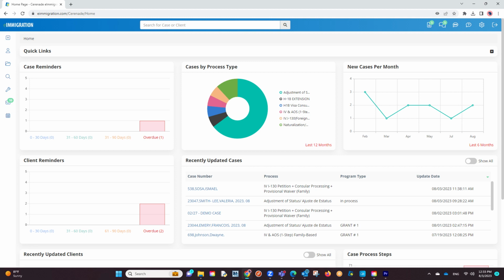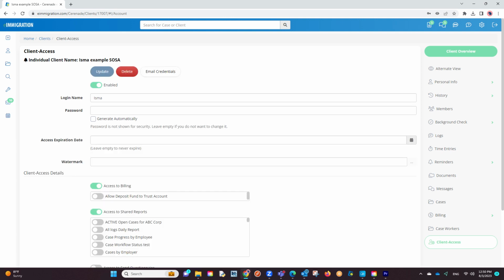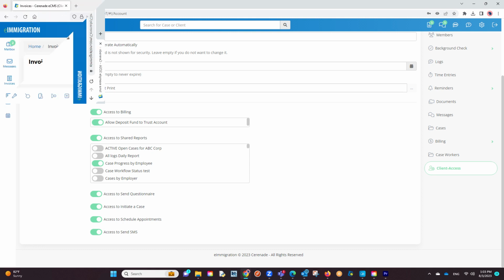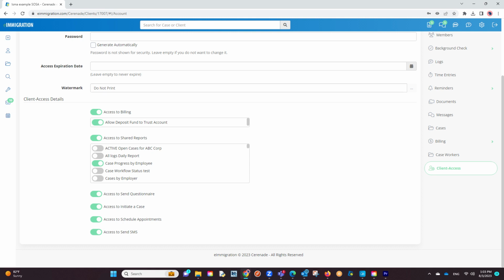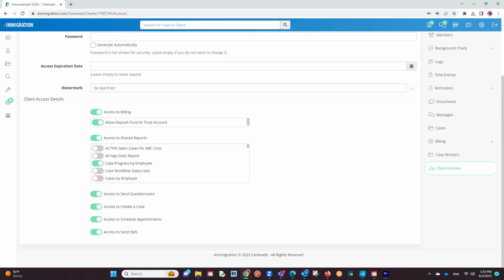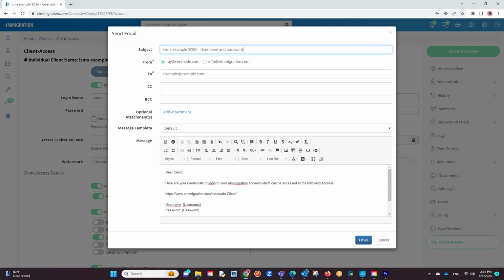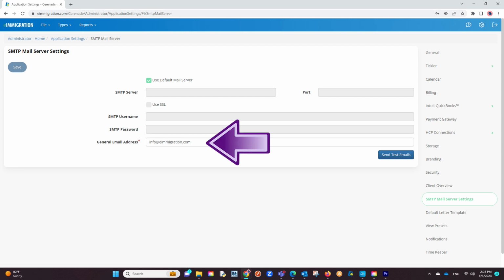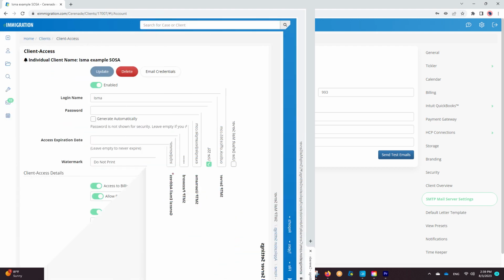Client Access: Enabling Your Client to The Client Portal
This video provides a comprehensive guide on how to give your clients access to the eimmigration client portal and manage their permissions within it. You'll learn how to create login credentials, enable various client access details (like billing, reports, or sending questionnaires), and understand important email settings.

0:11 Creating Client Access from the Client Profile
1:30 Managing Client Access Settings and Permissions: Overview
2:13 Enabling Access to Billing and Trust Account Deposits
2:42 Enabling Access to Shared Reports
3:07 Enabling Access to Send Questionnaires
3:20 Enabling Access to Initiate a Case
3:41 Enabling Access to Schedule Appointments
3:57 Enabling Access to Send SMS Messages
4:15 Sending Client Portal Credentials via Email
4:57 Important Notes: Troubleshooting Email Delivery and Password Management
5:28 Advanced Email Settings and SMTP Mail Server Configuration